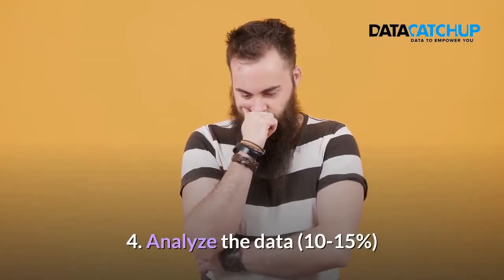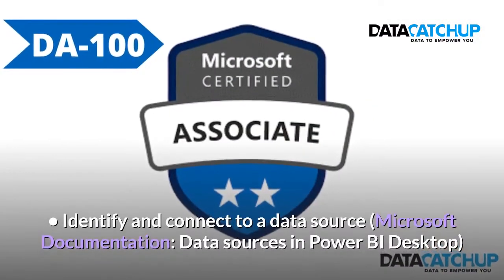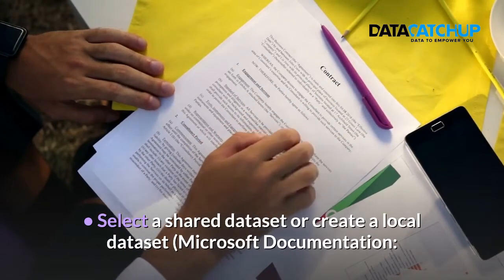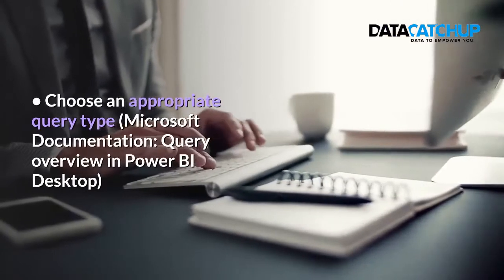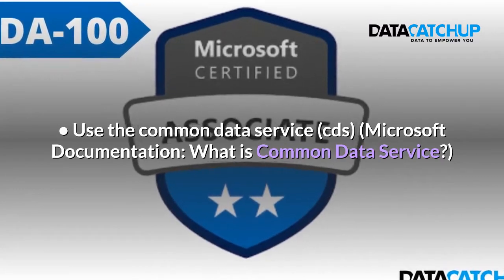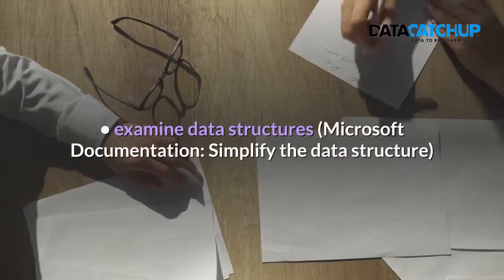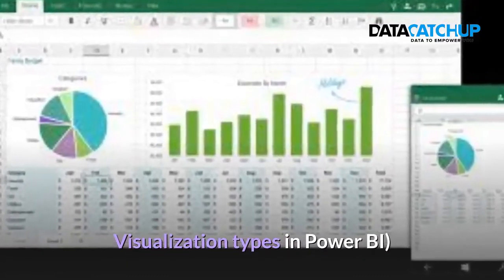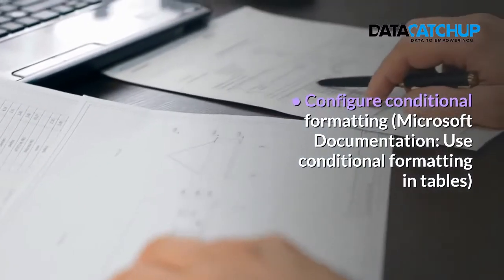How to Pass the DA-100 Exam for Data Analysts | Free Resources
Data Analyst career is a good navigation path towards becoming a Data Scientist or other career paths in Data Science.

This video on How to Pass DA-100 Exam | Step by Step Guide & Free Resources, Exam Preparation guide will be a great asset to you.

Check out other Azure Certificate Guides in the series like AZ-300, DP-200, AI-100, DP-201...

HERE ARE SOME LINKS TO SOME HELPFUL VIDEOS

The links below might be of interest to you